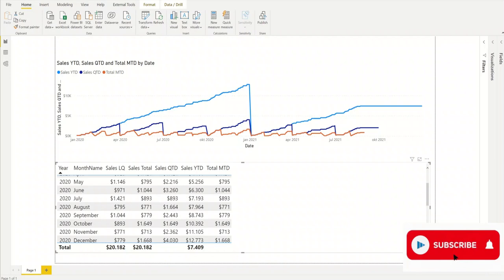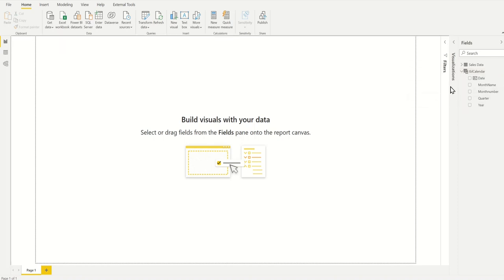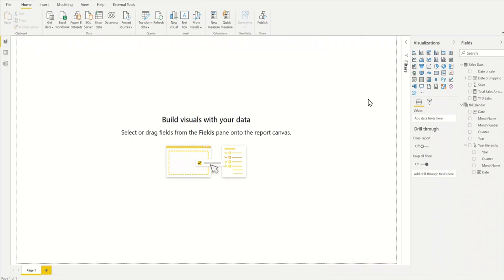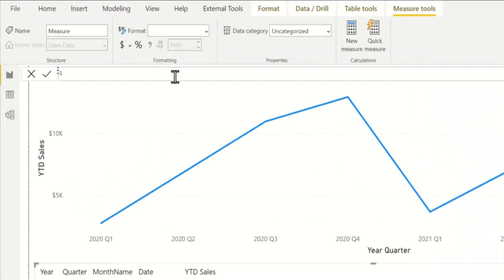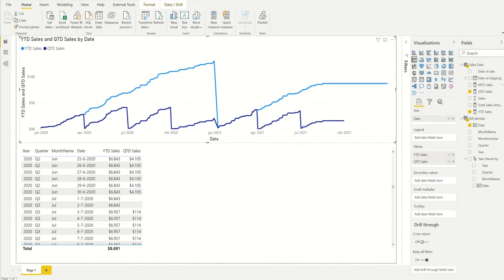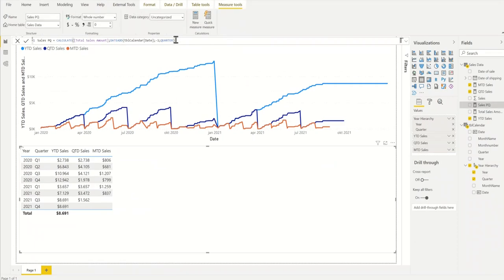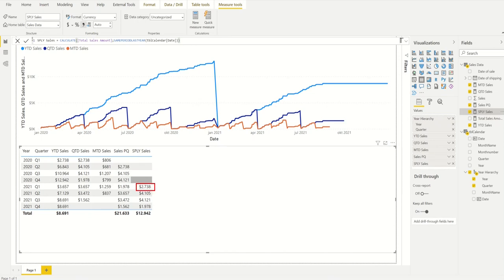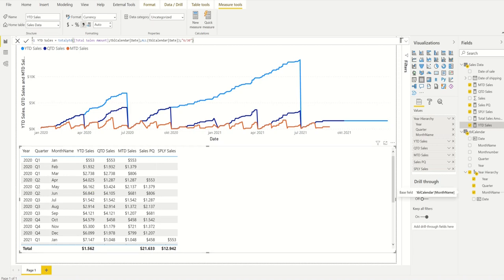Top 5 Time Intelligence Functions in PowerBI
In this video you will learn how to use PowerBI Time intelligence functions. This will be done by using several dax functions.

Chapters:
00:00 - 00:26 Intro
00:26 - 01:00 Create the basic measure
01:00 - 01:40 Why to use your own datetable
01:40 - 02:30 Create hierarchy
02:30 - 05:03 Function 1: YTD
05:03 - 06:33 Function 2: QTD
06:33 - 07:37 Function 3: MTD
07:37 - 09:32 Function 4: Dateadd
09:32 - 10:59 Function 5: Sameperiodlastyear
10:59 - 12:28 BONUS TIP
12:28 - 12:46 Summary
12:46 - 13:02 Outro